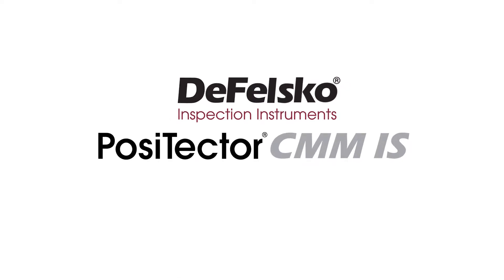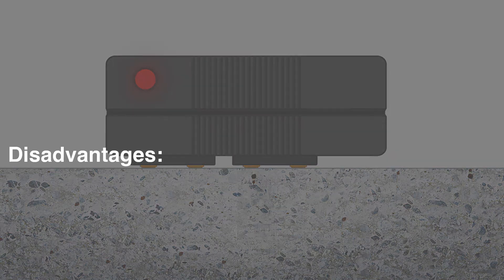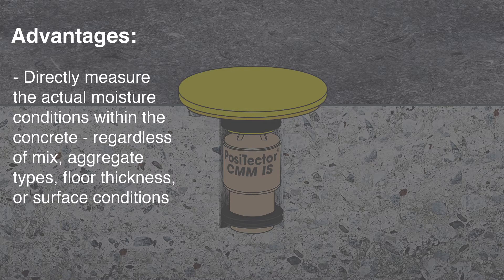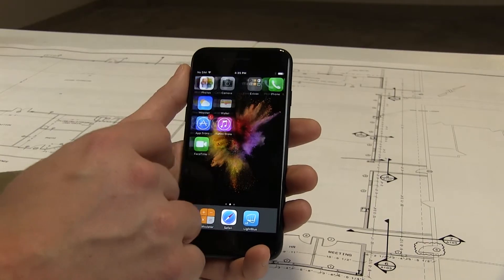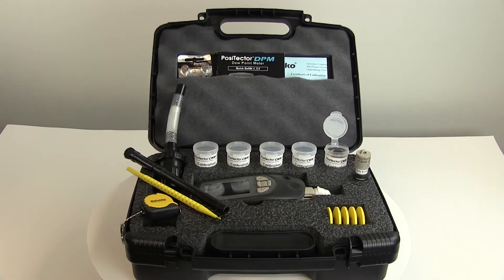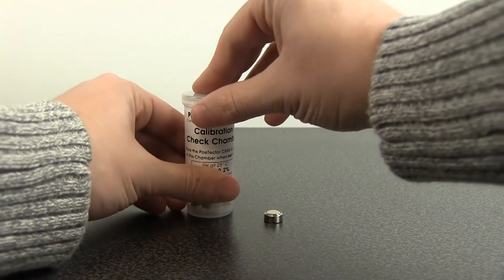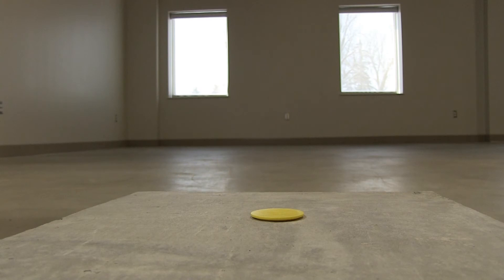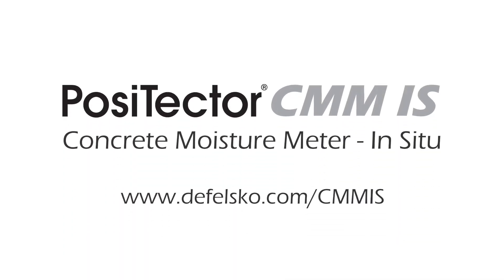How to Measure Concrete RH (ASTM F2170) with the PosiTector CMM IS In-situ Concrete Moisture Meter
In this video, learn how the PosiTector CMM IS (in-situ concrete moisture meter) probes and free mobile app guide users through the ASTM F2170 documentation criteria. View and record readings wirelessly with your Apple or Android smart device, or PosiTector DPM Advanced gage.

PosiTector CMM IS Concrete Moisture Meter In-situ features:
• Measure and report relative humidity (RH) and temperature in concrete floor slabs in conformance with ASTM F2170, Standard Test Method for Determining Relative Humidity in Concrete Floor Slabs using in situ Probes.
• Fully reusable Smart Probes with included Calibration Check Chambers for optimal storage conditions and faster acclimation
• Probes remain powered on for up to 3 weeks and broadcast wirelessly via Bluetooth while in situ
• No consumables required—Combined sleeve and probe design simplifies the ASTM F2170 installation process

Conforms to ASTM F2170

Chapters:
0:00 — Introduction—Why is it important to measure moisture in concrete?
0:50 — How do you measure moisture (RH) in concrete?
1:47 — Why should ASTM F2170 be used for measuring moisture (RH) in concrete slabs?
2:36 — PosiTector CMM IS features, design, and PosiSoft reporting software
3:36 — PosiTector CMM IS kit details
4:25 — How to perform ASTM F2170 with the PosiTector CMM IS